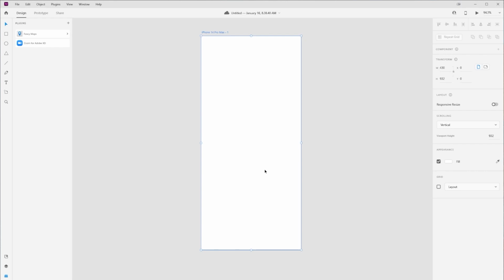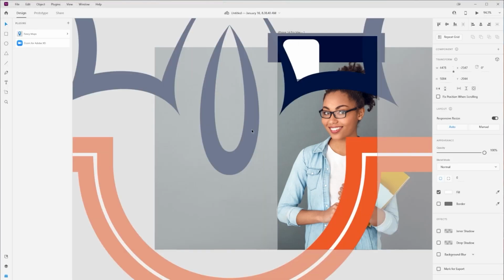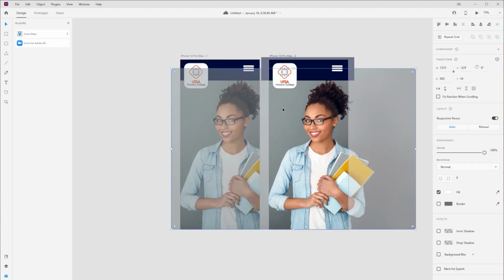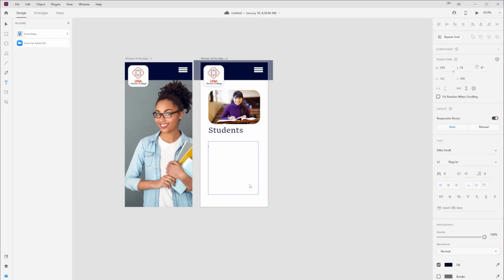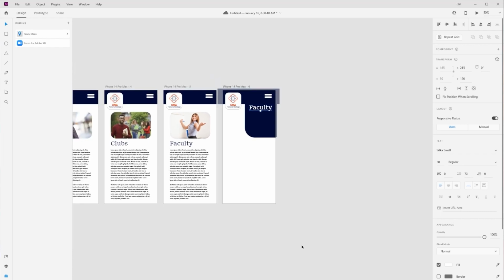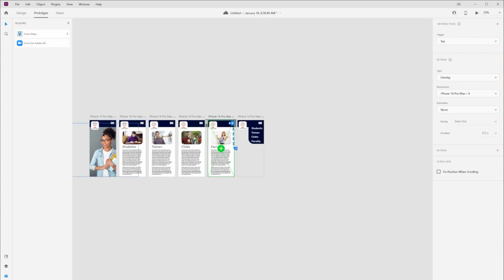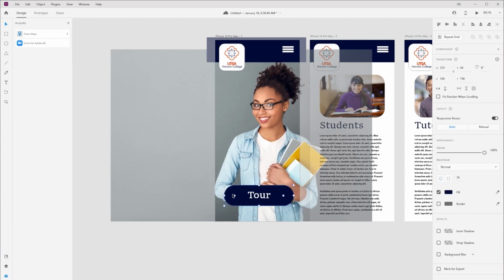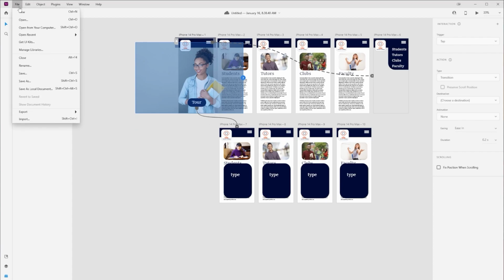Getting Started with Adobe XD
Unlock the potential of app design with Adobe XD! In this beginner-friendly tutorial, we'll guide you through the essentials of Adobe XD, focusing on how to prototype your first mobile app. Whether you're a graphic designer expanding your skill set or a complete newbie to app design, this video will provide you with the tools and knowledge you need to get started.

What You’ll Learn:

Overview of Adobe XD's interface and prototyping features
Step-by-step guide to creating interactive app prototypes
Tips for designing intuitive user flows
Best practices for app prototyping and testing
How to share and export your prototypes for feedback
Why Choose Adobe XD? Adobe XD is an all-in-one solution for UI/UX designers, making it easier than ever to create, test, and share interactive app prototypes. Its seamless integration with Adobe Creative Cloud allows for a smooth workflow from design to prototype.

If this video helped you, be sure to give it a thumbs up and subscribe to our channel for more tutorials on Adobe XD, app prototyping, and other essential creative tools.